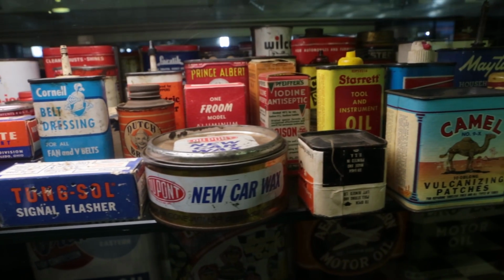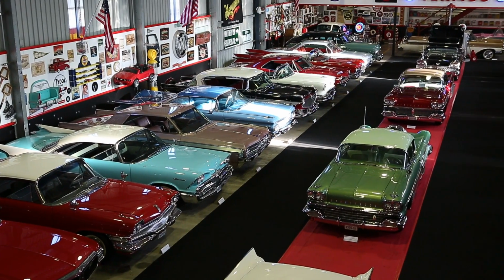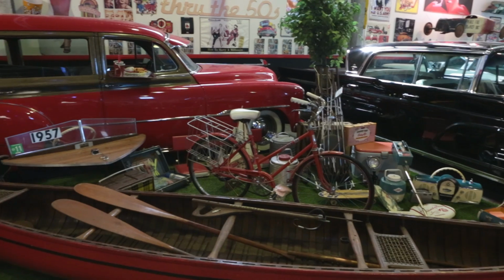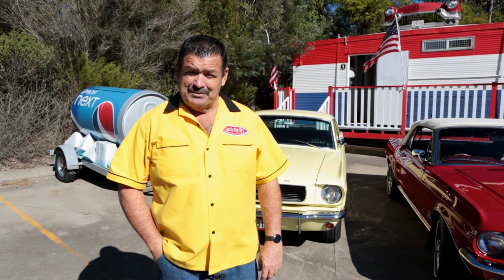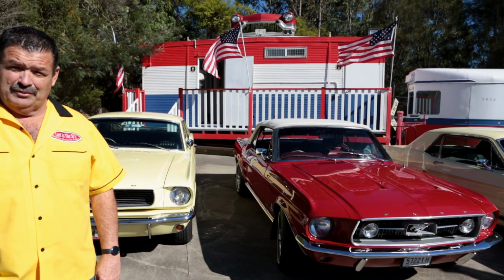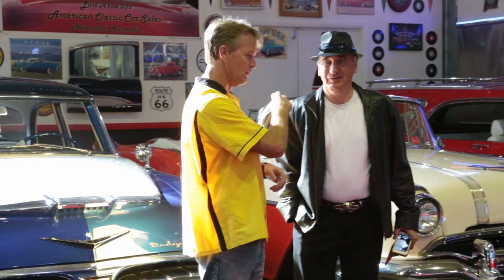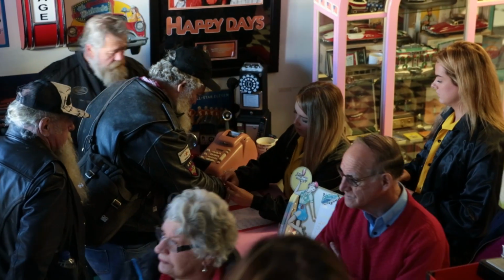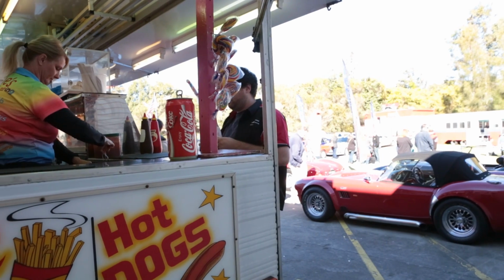Lost in the 50s Tour 2016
A Welcome Tour of the Lot in the 50s Museum, Newcastle, Australia